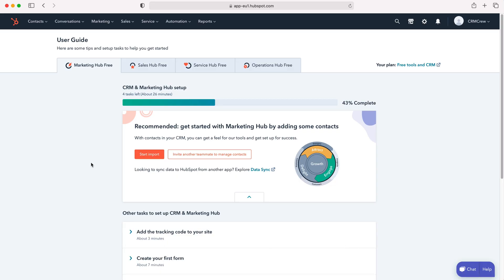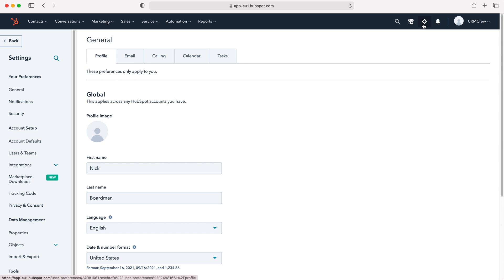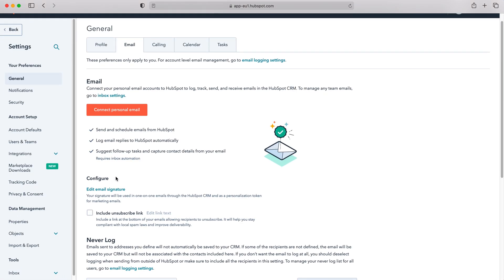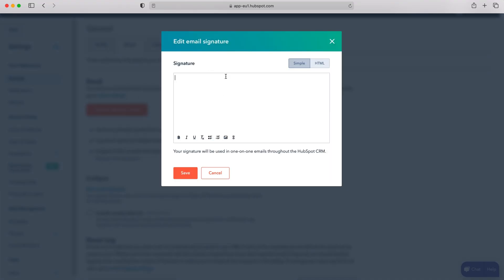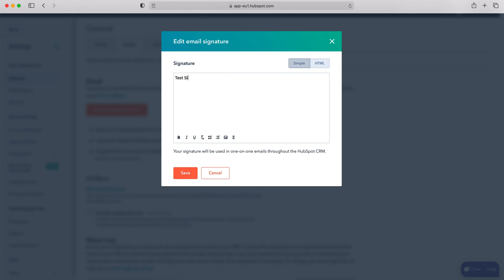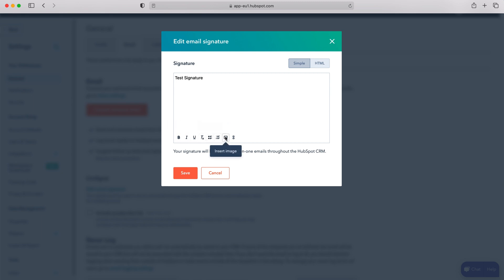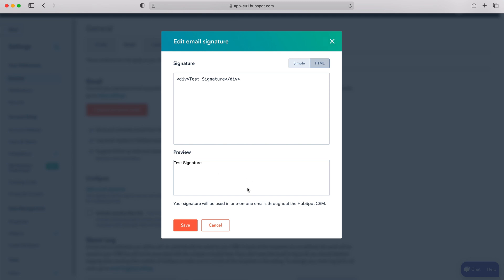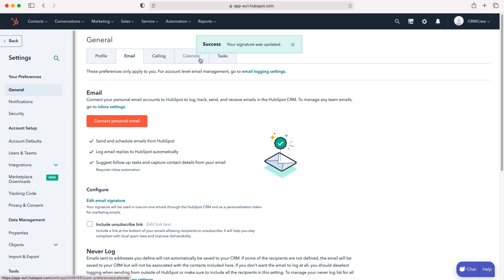How To Add An Email Signature To HubSpot CRM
In this quick tutorial I explain how to add an email signature to HubSpot CRM.